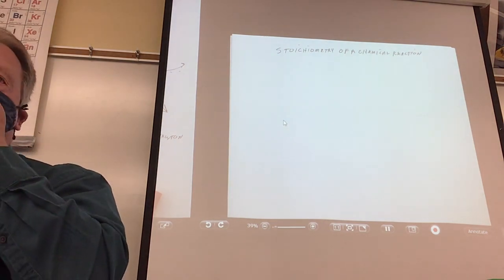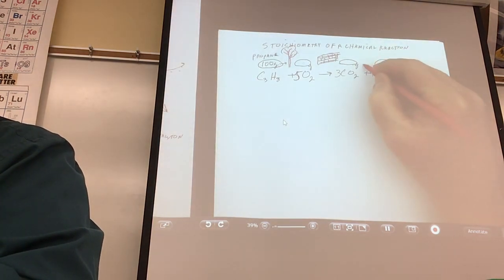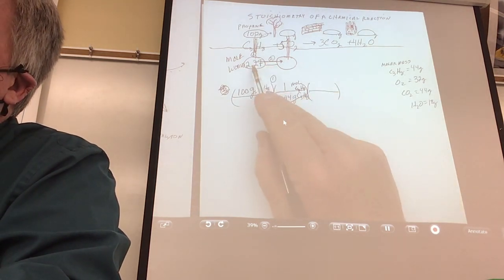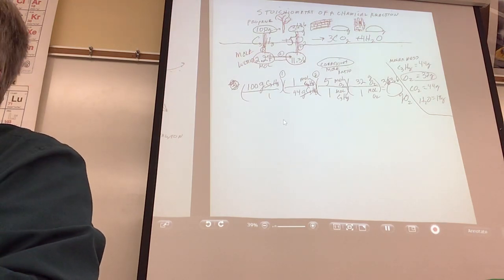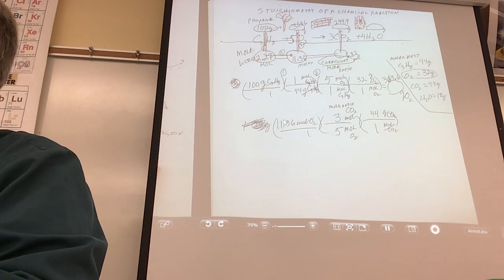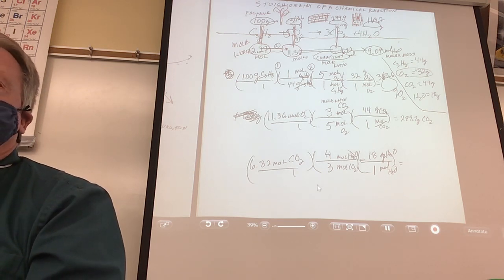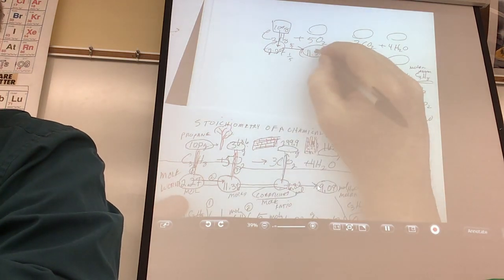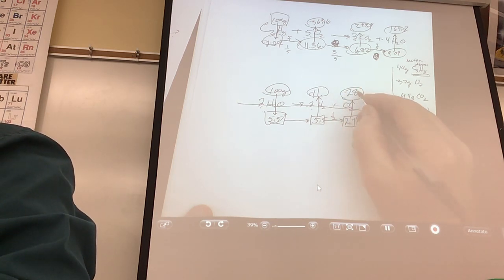March 17, 2021